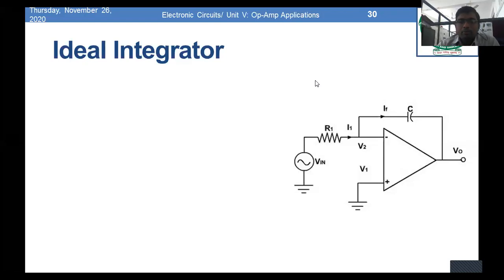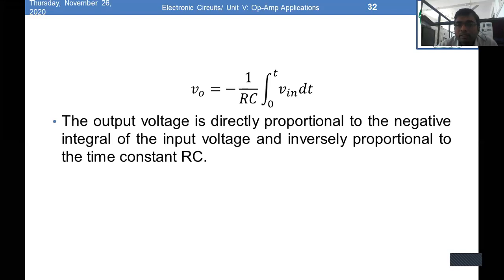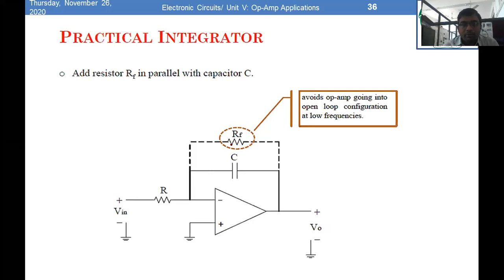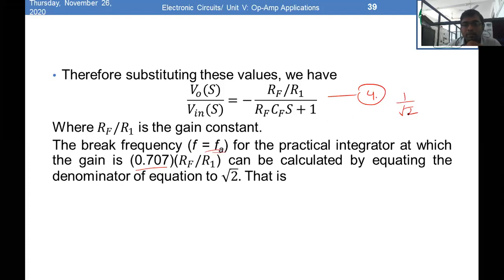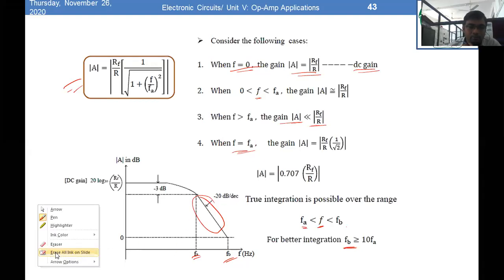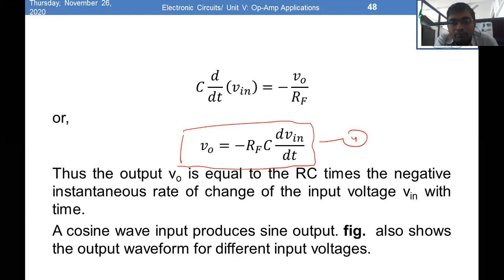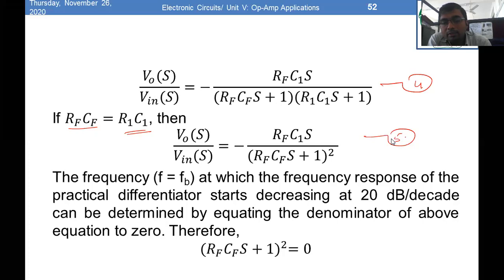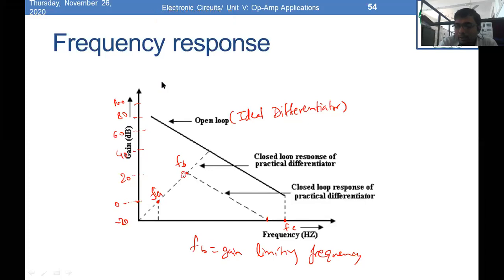Electronic Circuits Lecture 51